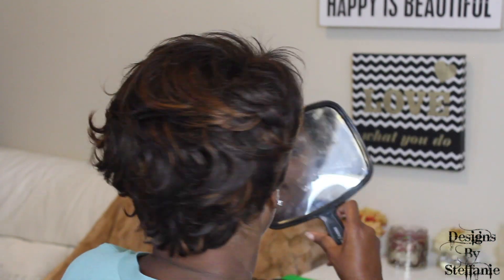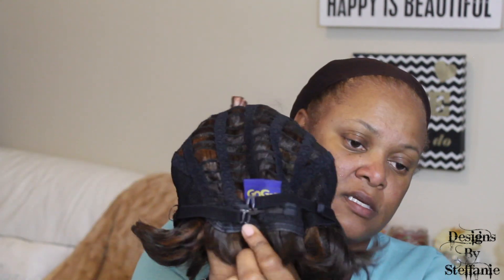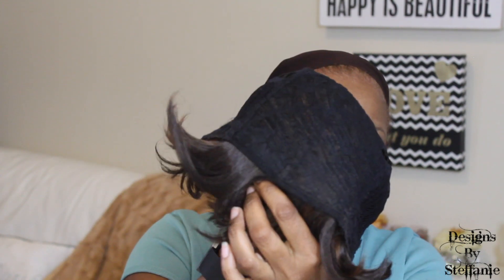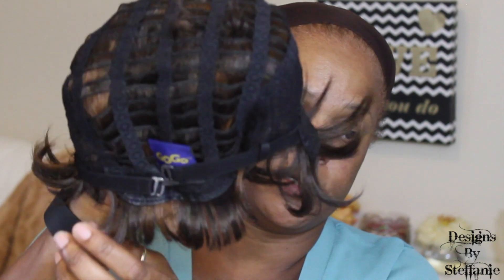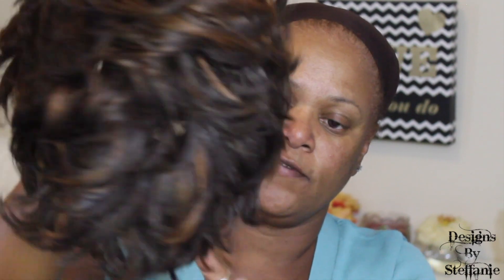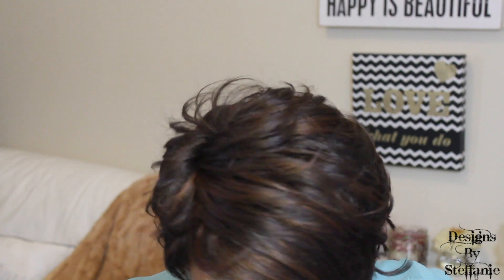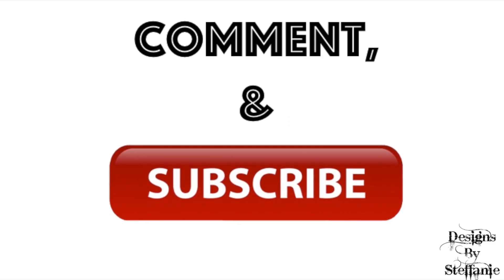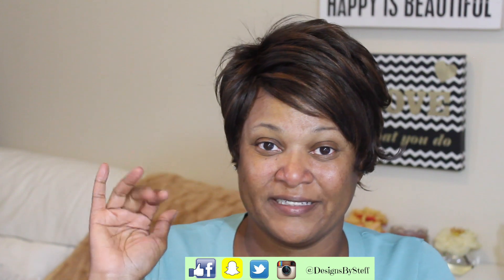Wig Review Update | Harlem 125 GoGo Collections GO108 | F4/30 || Designs By Steffanie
Hi Y'all,

Welcome to Video #148!!! Check out my ‘Wig Review Update | Harlem 125 GoGo Collections GO108 | F4/30’ I got a LOT of wear from this one! Hope you enjoy the review!! Luv You Guys!!!

► Products Used:
Harlem 125
GOGO Collection
Style:  Go108
Color: F4/30

► Purchased:
See Original Review Vide Linked Above

Commonly Asked Questions:
iMovie

iPhone6 Plus
iPad Pro 12.9